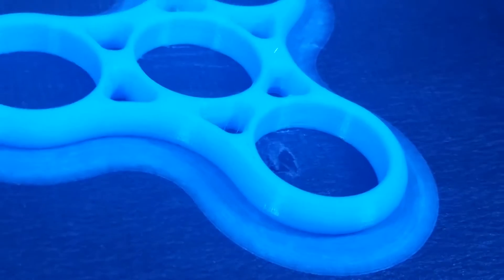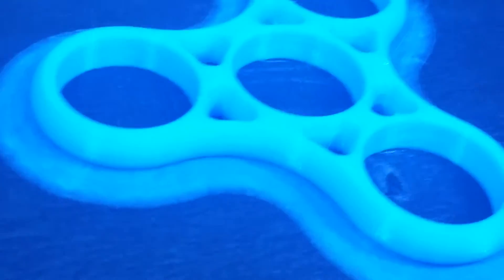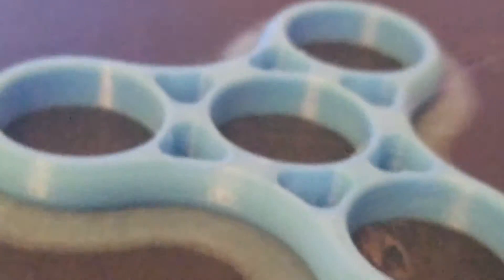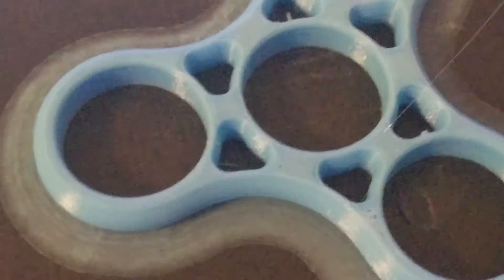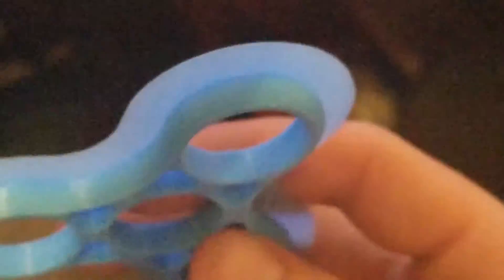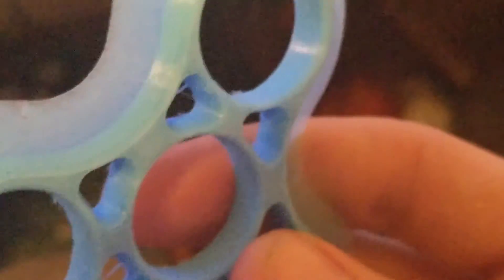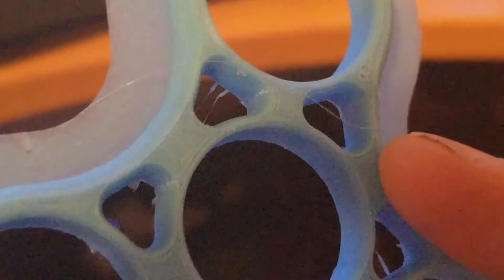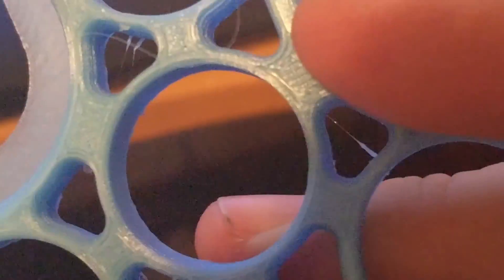ROBO C2-Printing a Fidget Spinner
Printing a fidget spinner. .1mm, 40% fill